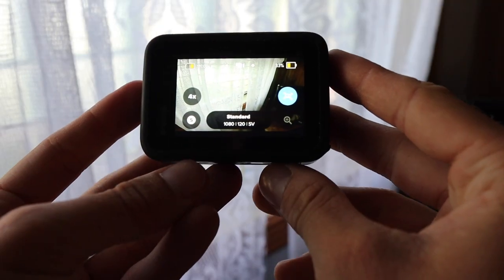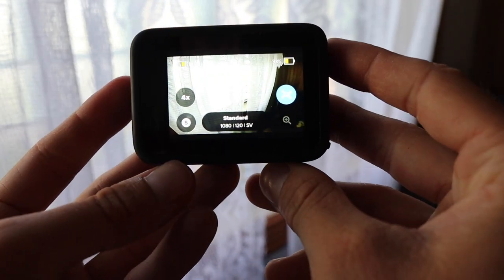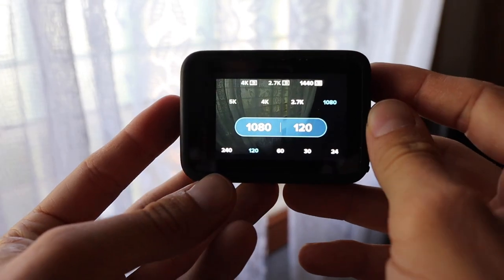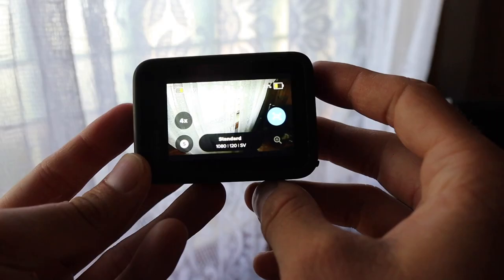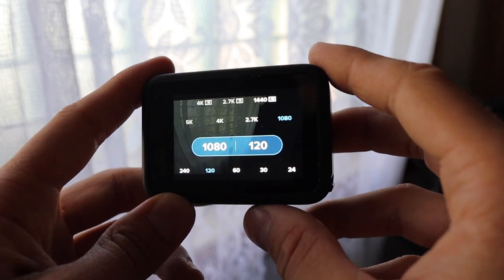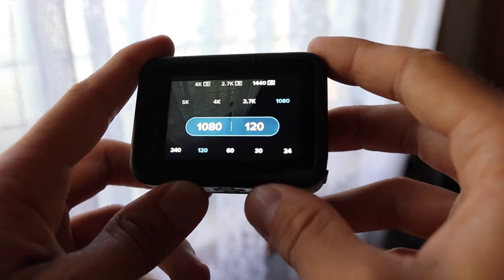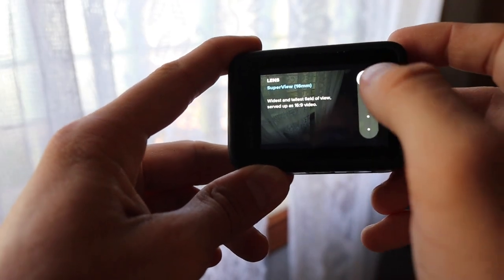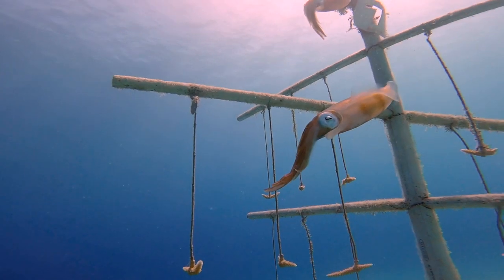My favorite GoPro settings for underwater video! | GoProUnderwater Tips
My favorite settings for shooting underwater video with the GoPro Hero 9 Black! In this video, I talk about my basic settings for shooting videos underwater with GoPro. After 300+ dives with this thing, I've messed around with these settings a lot until I've finally found settings that reliably work quite well on every dive. Hope you guys enjoy the video!

🧜‍♂️ MY UNDERWATER GEAR
○ My fins
○ My super cheap, comfy, & travel-friendly BCD!
○ Budget/Functional Dive Computer
○ Budget/Durable Regulator
○ Budget/Durable Pressure Gauge
○ GoPro Hero 9 Black

⏳TIME STAMPS:
0:00 Intro
0:57 How I use GoPro
1:28 Settings
6:25 Editing videos with Quick
7:46 Conclusions

The information contained on this YouTube Channel and the resources available for download/viewing through this YouTube Channel are for educational and informational purposes only. Thank you for your support!